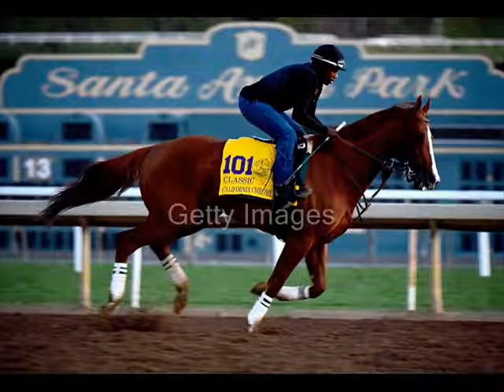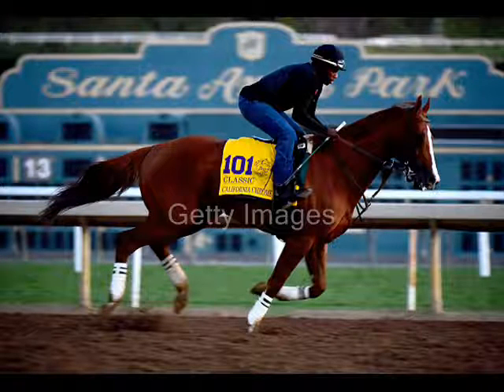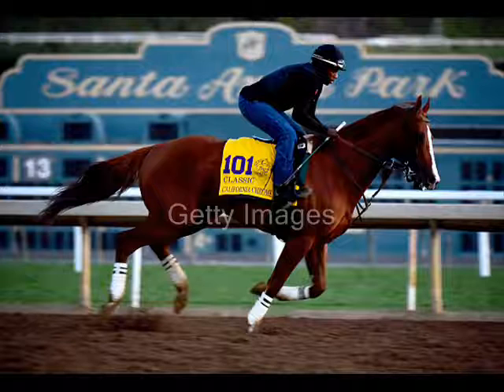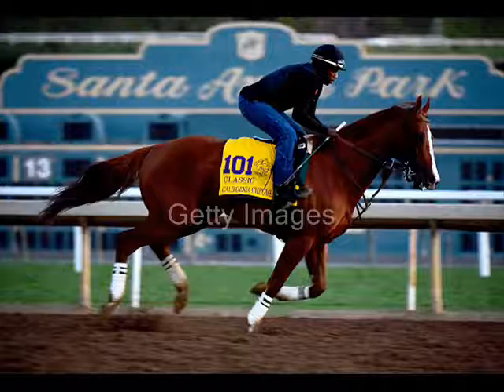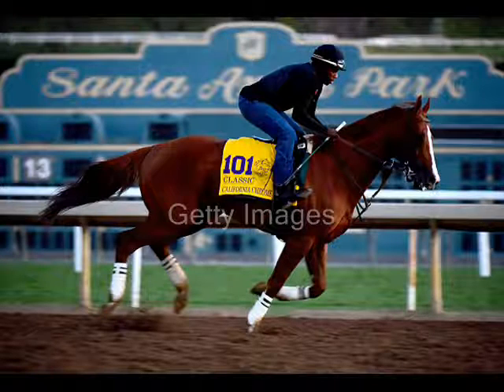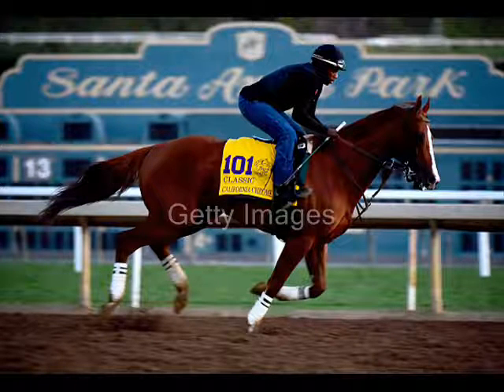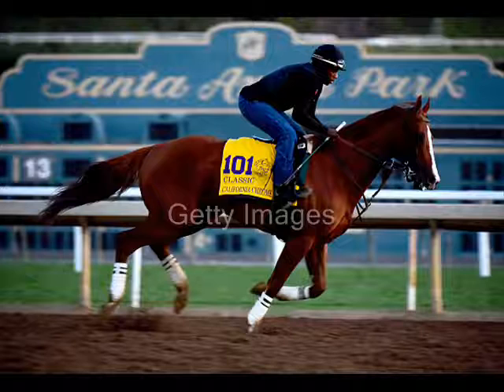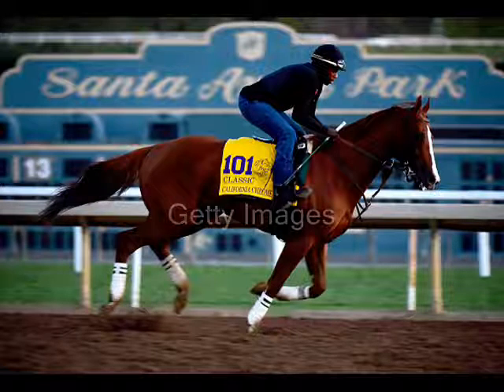The Paddock Pass {Breeders Cup Edition}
Who wins this weekend and what horses should we be looking for? 5-time Eclipse award winning trainer Todd Pletcher, NBC's Laffit Pincay and TVG's Simon Bray break down all the races you need to know about! Check out this weeks Breeders Cup edition of the Paddock Pass!!